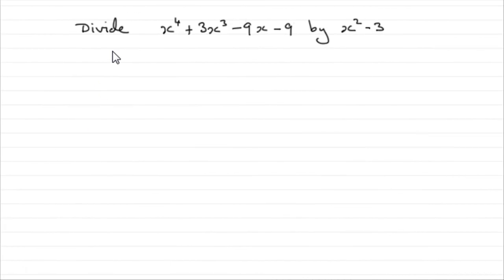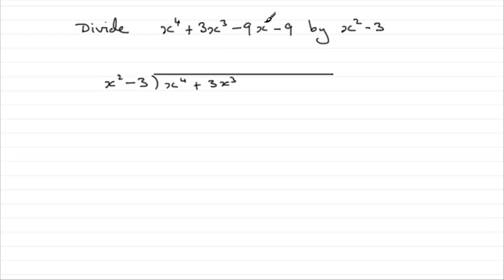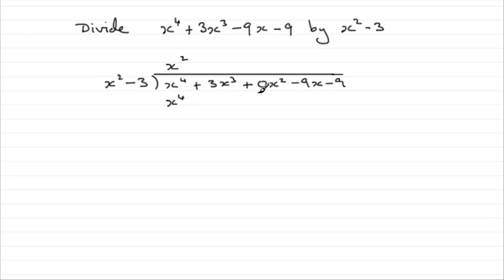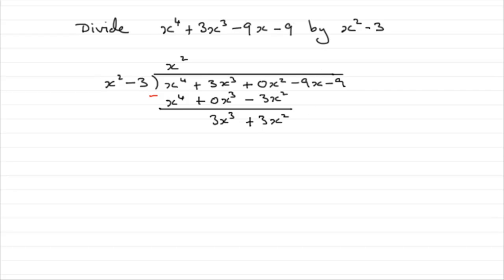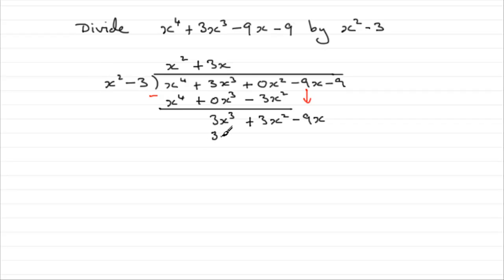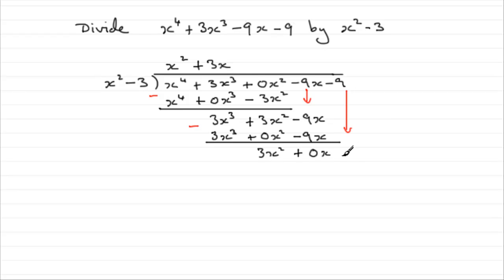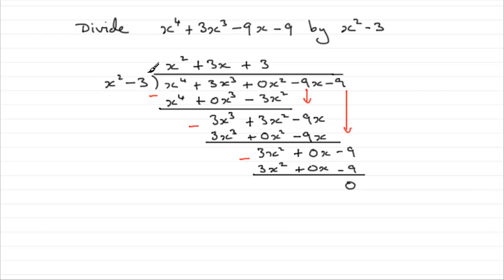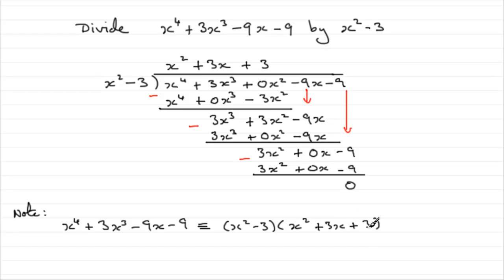Algebraic long division : Quartic Example : ExamSolutions